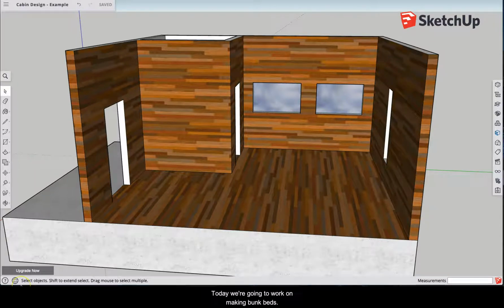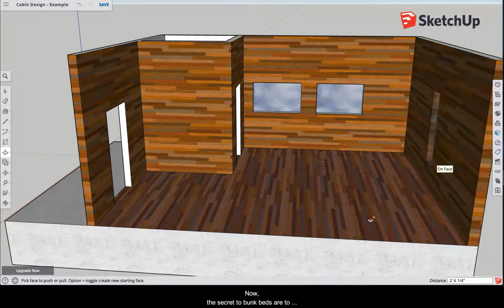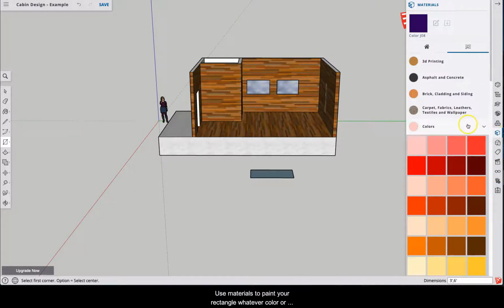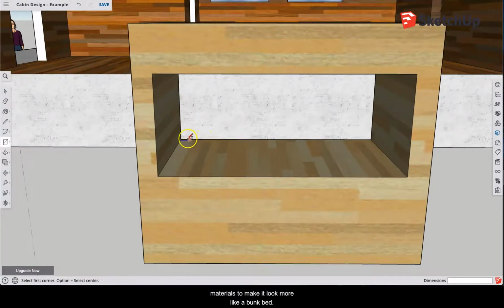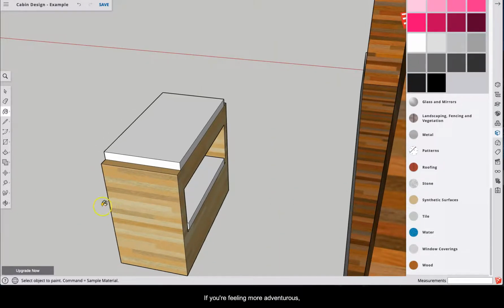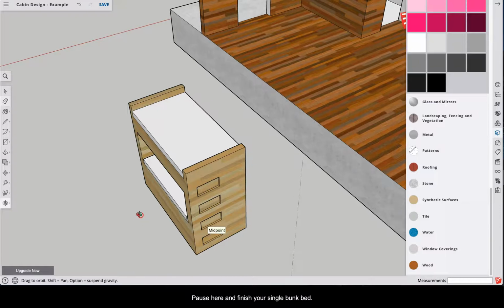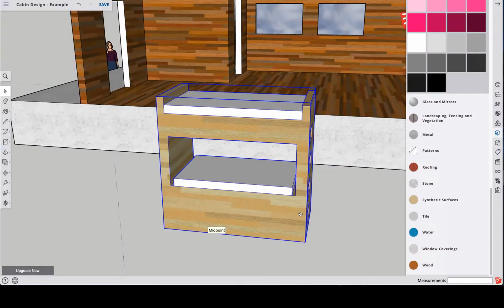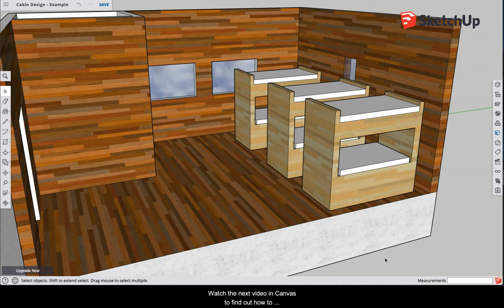Sketchup Cabin Design Day 2